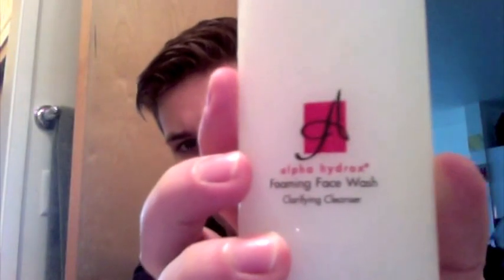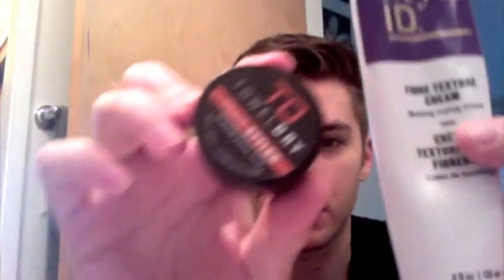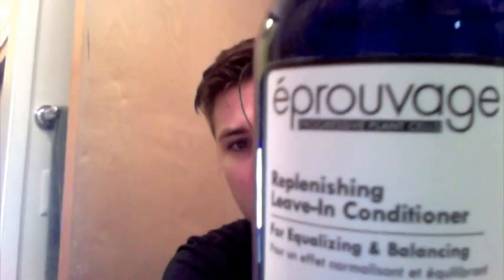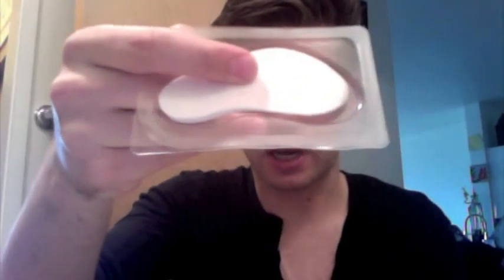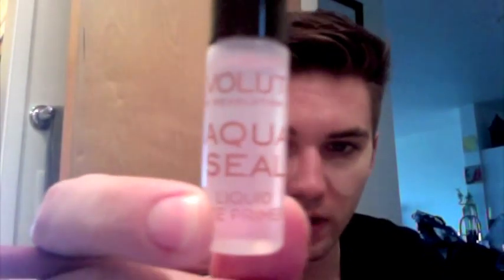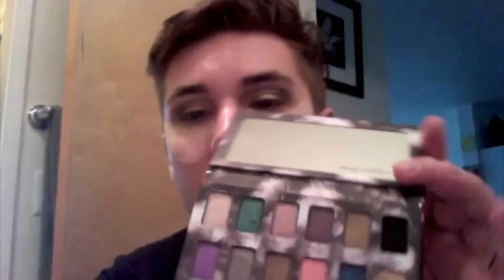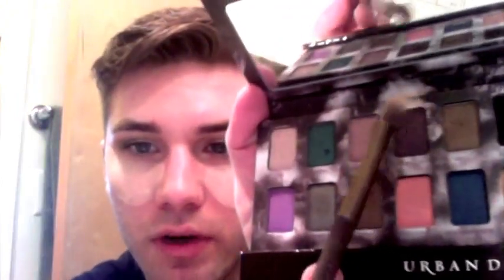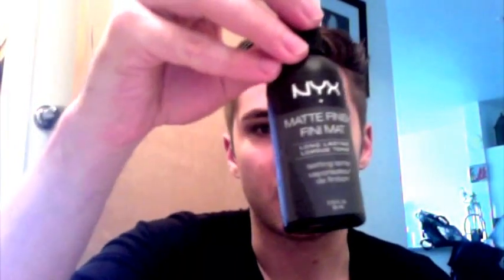Get Ready With Me March 2016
I'm finally back!

Here is my GRWM 2016 video.  I promise more videos to follow!